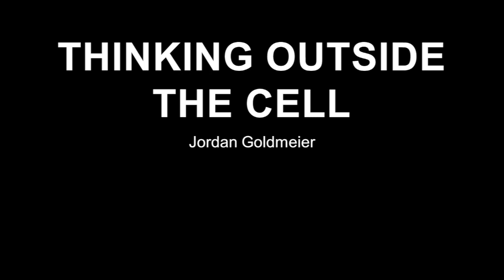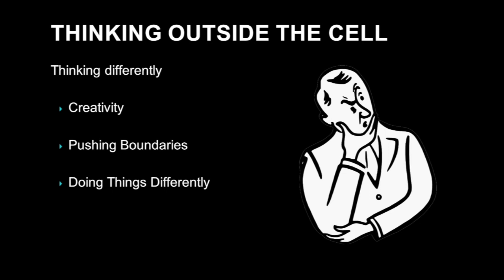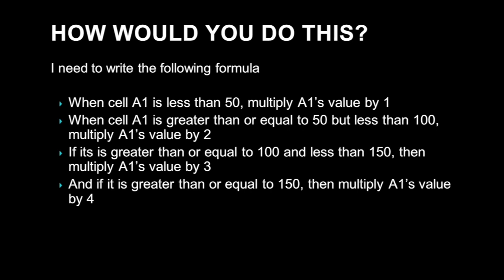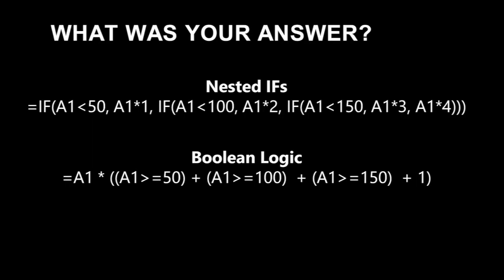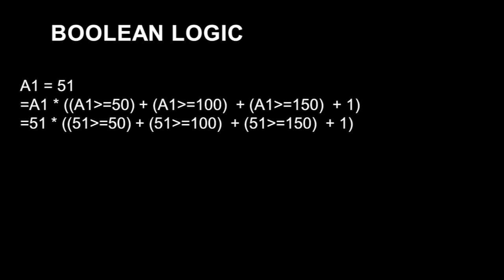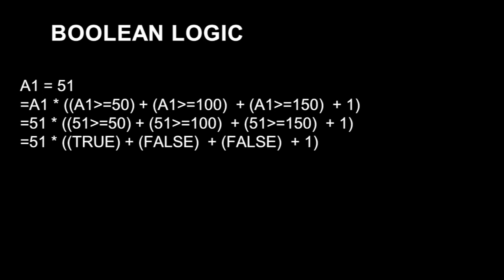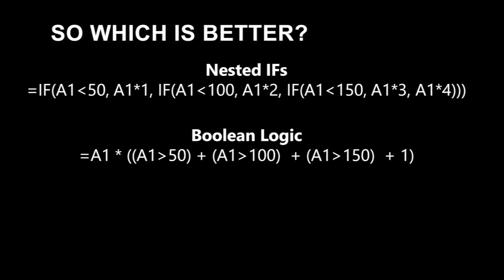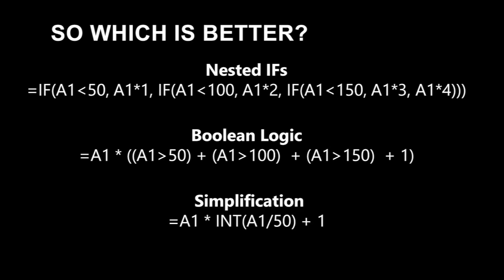2-1 Free Excel Dashboards Course | Excel Boolean Logic | Jordan Goldmeier